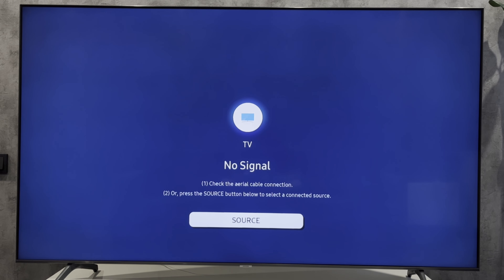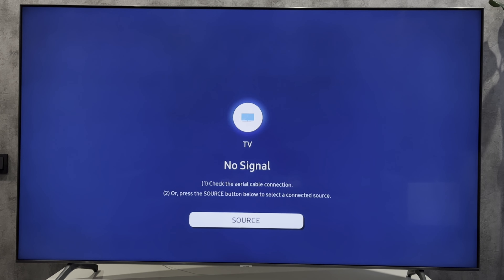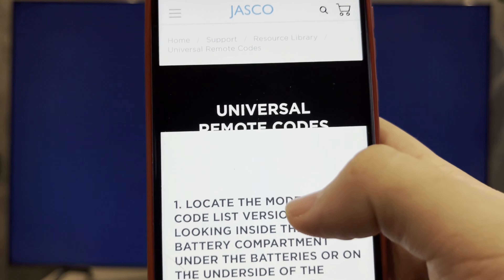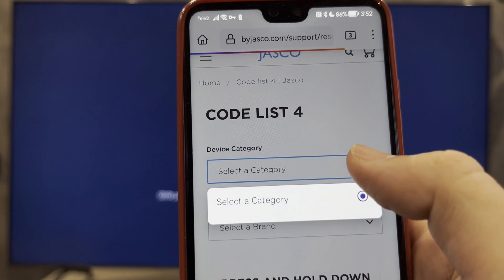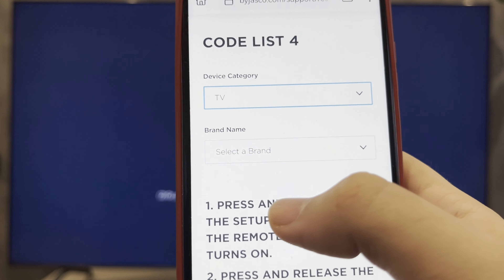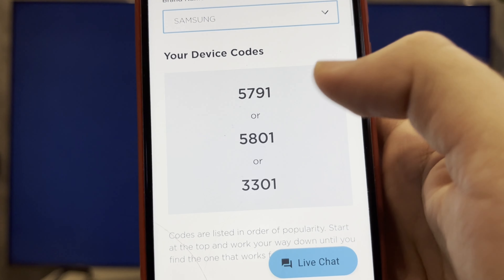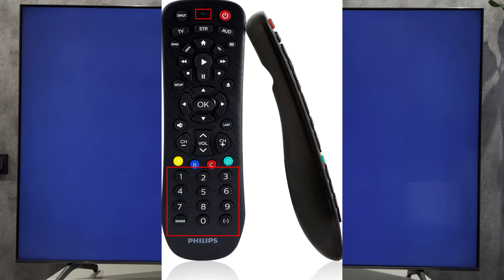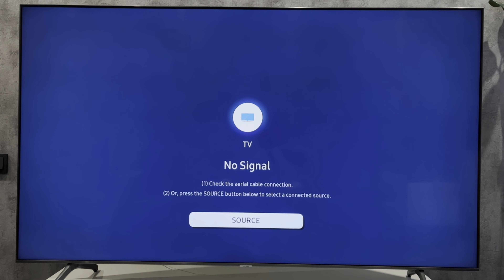How To Program Philips Universal Remote To Samsung TV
How To Program Philips Universal Remote To Samsung TV 2023/2024